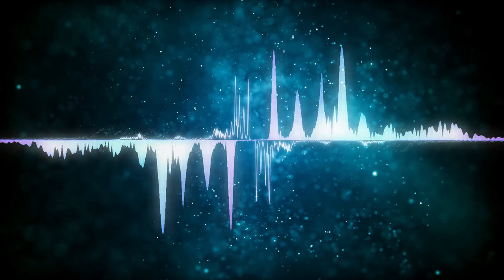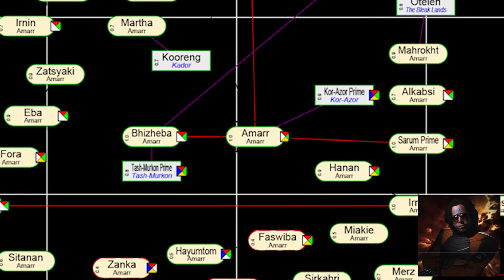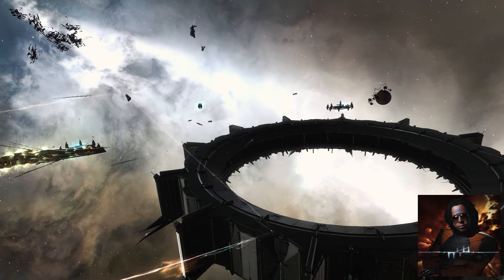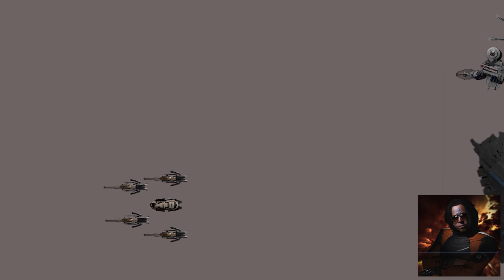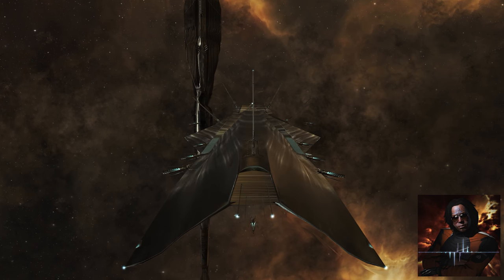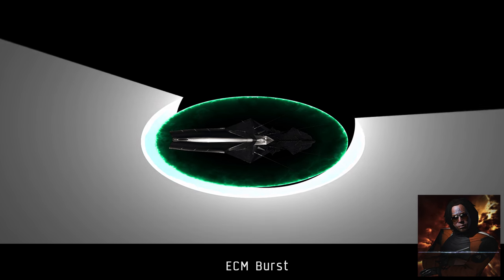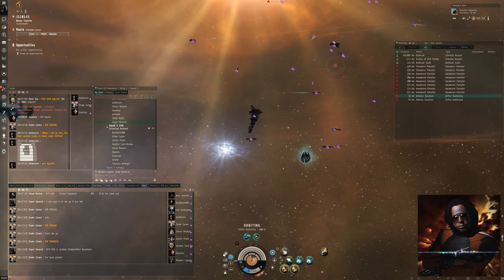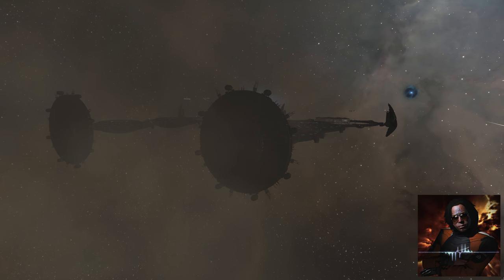Eve Online - ARC - Drifter Hive Orientation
Every week Arataka Research Consortium raids Drifter Hives in open to the public fleets. There are regularly newcomers on these fleets and each week go through the standard Hive operating procedures. In an effort to stop having to repeat that process, this video was created!
I got permission from Makoto back in September to put together a video of my own volition, to help convey that information and to give people a basis as to what they can expect, thus, this video was born.

Join "Consortium Operations" for more information on our public fleets, which depart every Saturday (at the time of writing) alternating between EU and US TZ friendly ops!

I hope to see you soon and have fun!

This hasn't been seen by, linked to or approved by anyone, it was a bit of a project put together over the free time I've had between Christmas and New Years. So, if you're from ARC and you don't like this, including my terrible animated shorts, sorry xD but if you do, thank you for helping make this happen.

Fly Safe o7